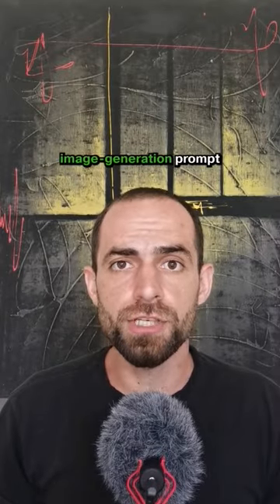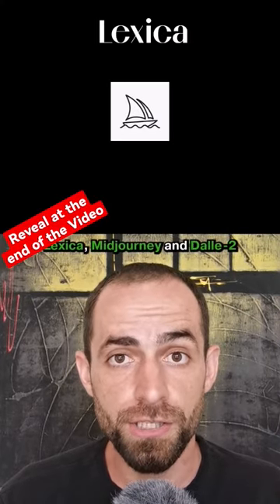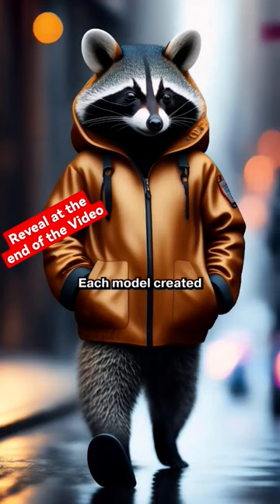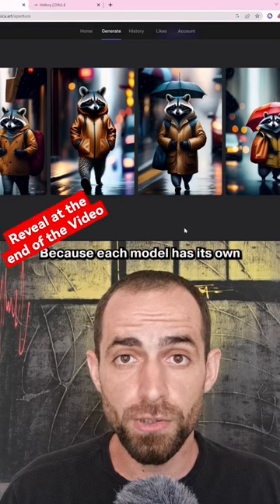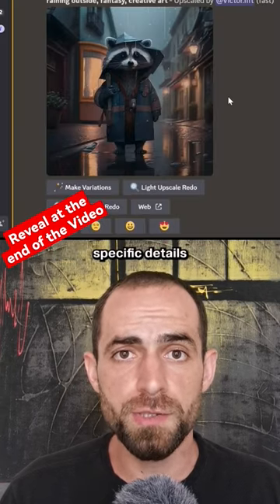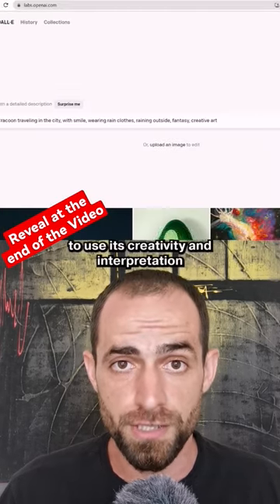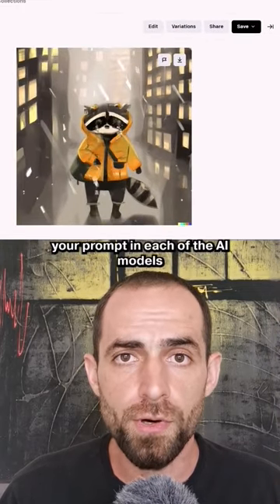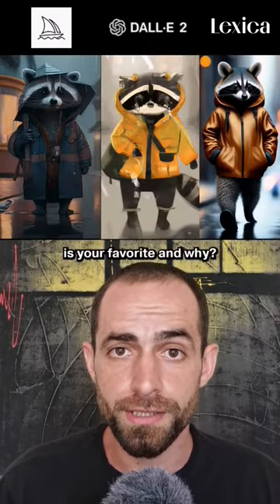Comparing 3 AI Models on Image Generation: The Results Will Surprise You!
In this video, we put three state-of-the-art AI models to the test: Lexica, Midjourney, and Dalle-2. Using the same image prompt - 'Cute racoon traveling in the city, with smile, wearing rain clothes, raining outside, fantasy, creative art' - we explore just how different the results can be.

Watch as we showcase the images generated by each of the three models and discuss the unique architecture, training data, and strengths and weaknesses of each model. We also dive into the impact of leaving out specific details, such as image size and other factors, in the prompt and how this affects the final outcome.